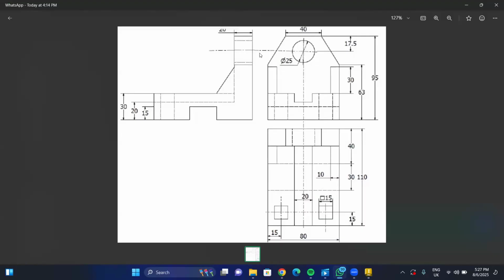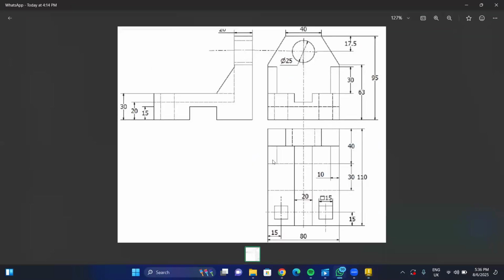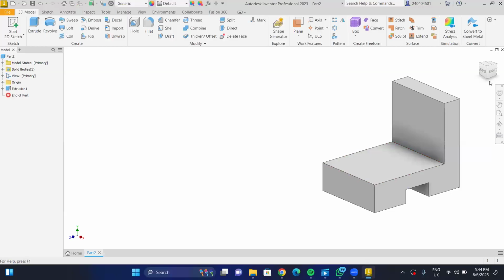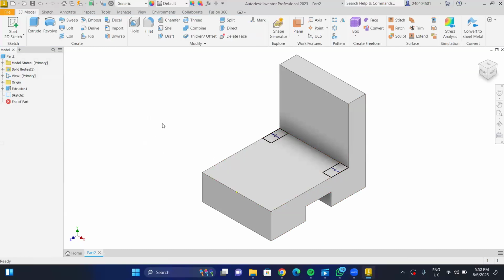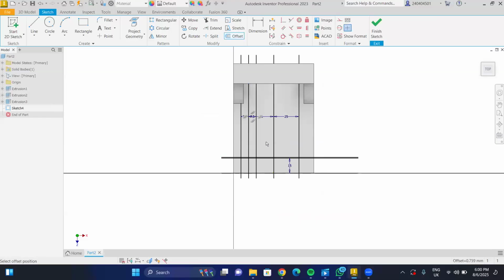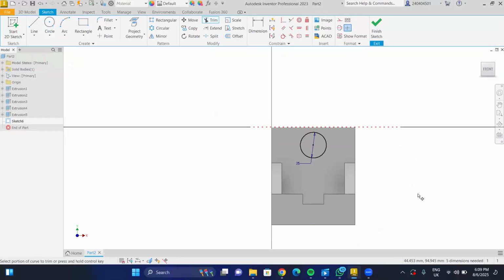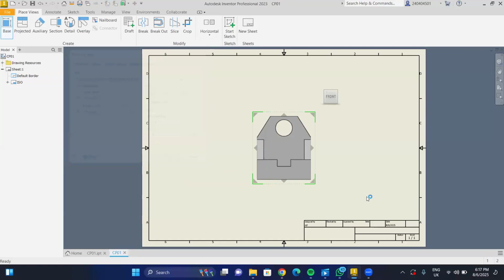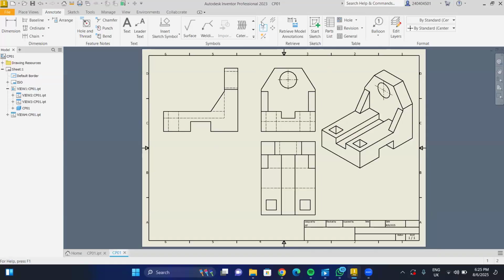Solid Modelling Lec 1a